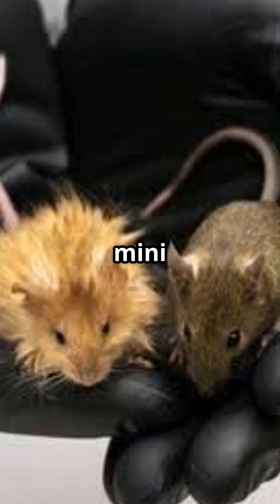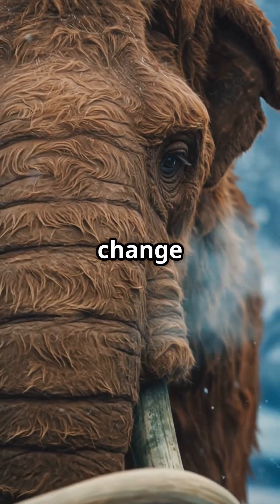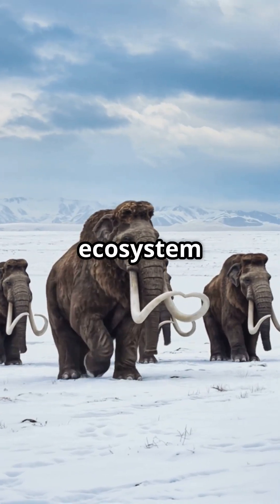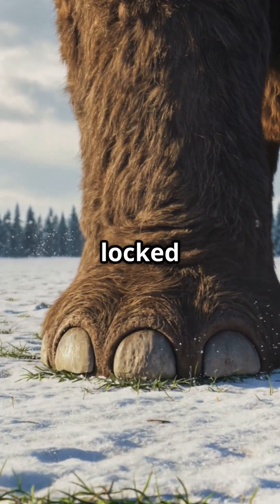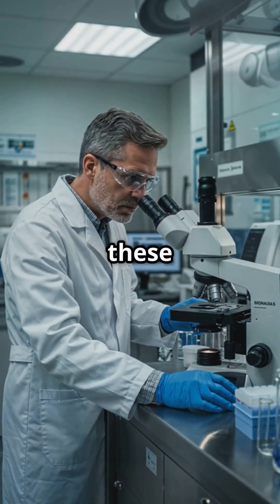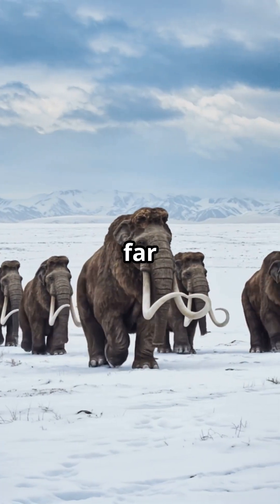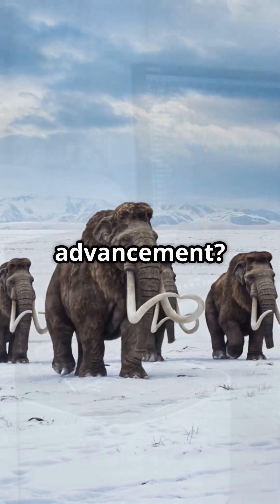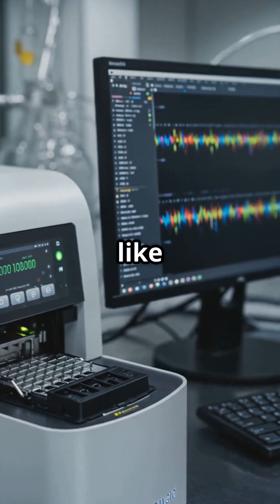Meet the Woolly Mouse !!mammoth